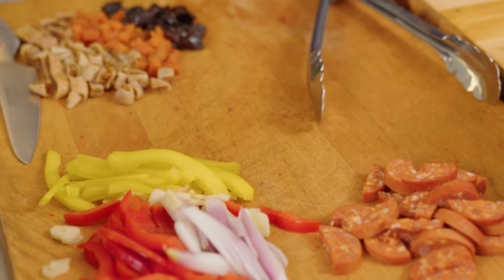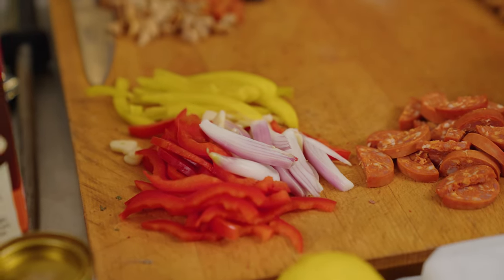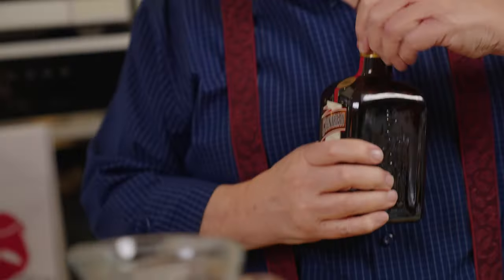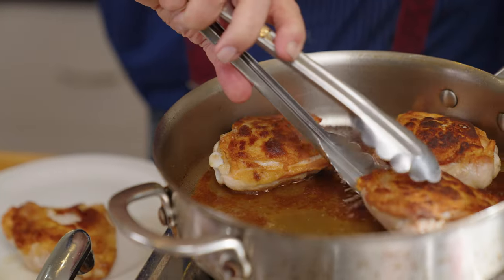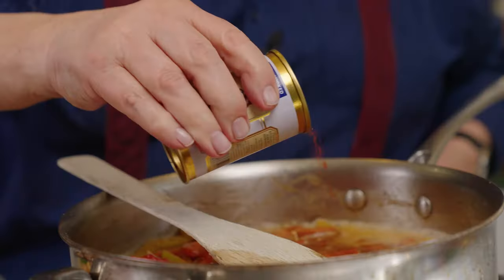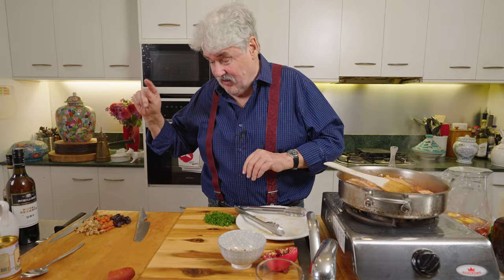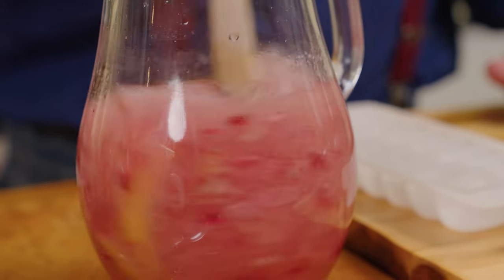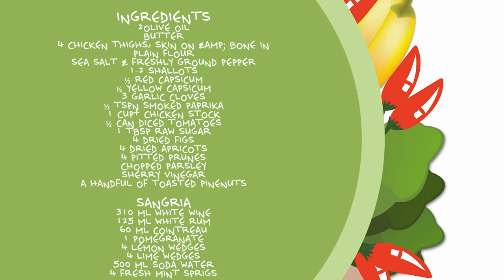SWEET ‘N’ SAVOURY SPANISH CHICKEN with Movida’s White Sangria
A recipe incorporating those very early Persian flavours from Spain of yesteryear